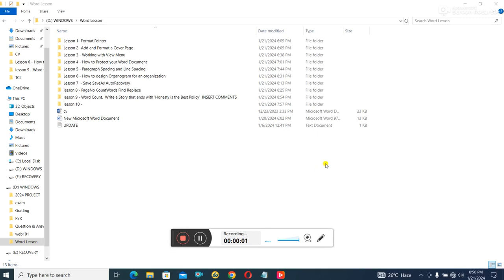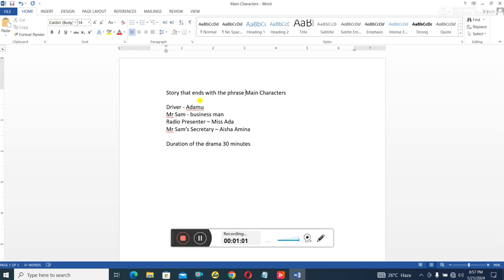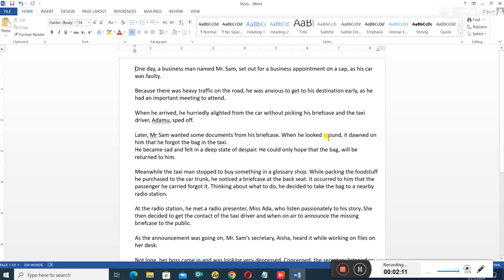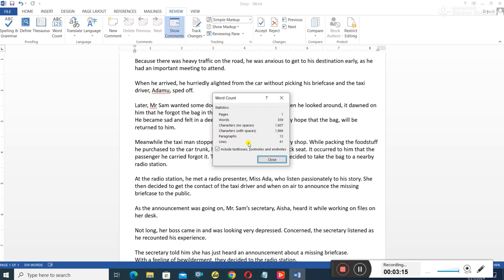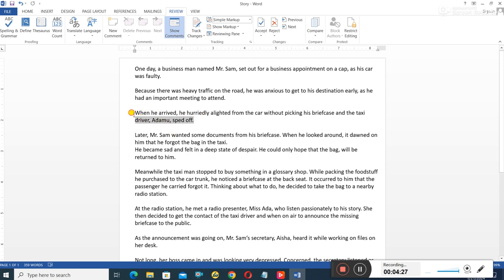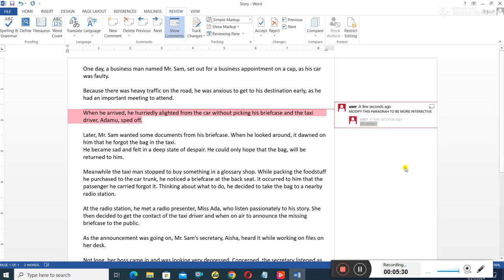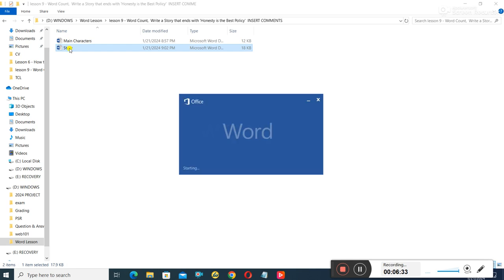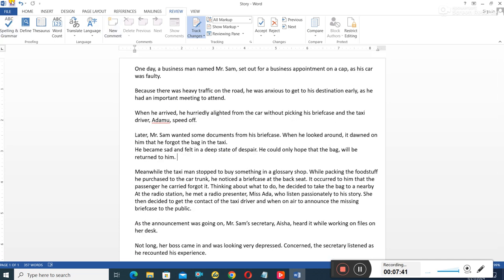Lesson 9 - Write A Story, Word Count, Spell Check, Add Comment, Track Changes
Why you need to learn MS Word
It is used across industries in virtually any position requiring communication skills. Hundreds of thousands of job positions require Microsoft Word as a skill. Gaining skills in Microsoft Word can boost your resume, improve productivity, and increase your teamwork skills.